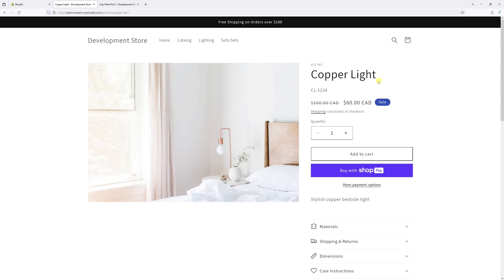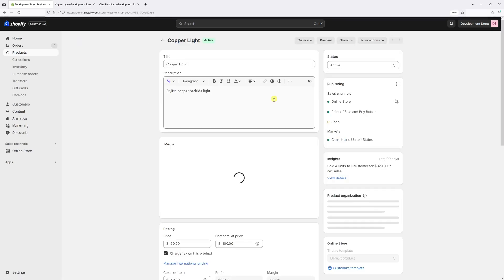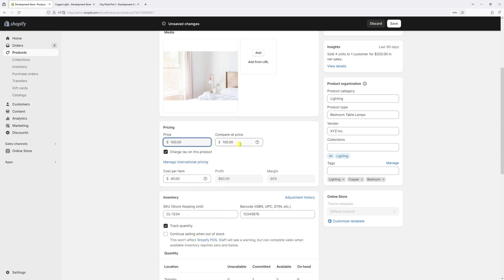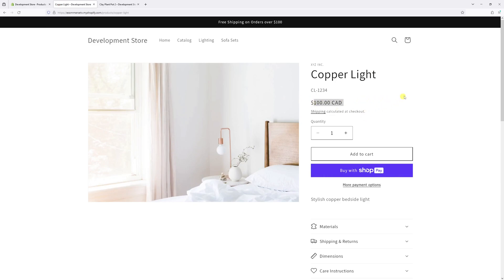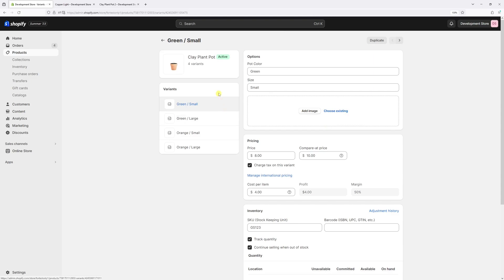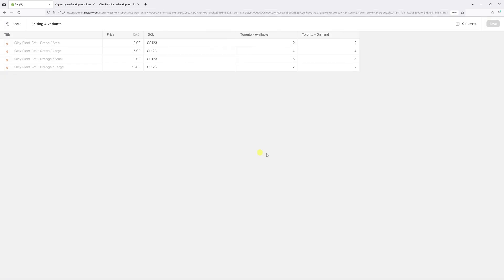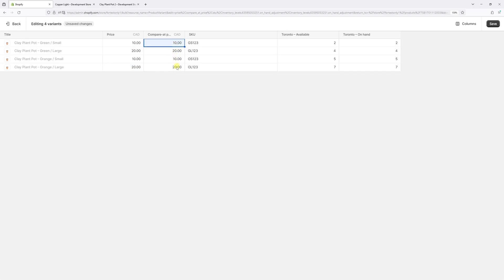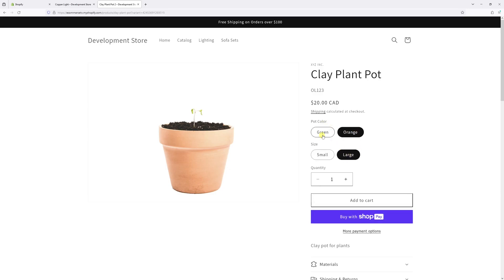Shopify: How to Remove Sale Price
The following Shopify tutorial demonstrates how to remove the sale price on Shopify. The process shown in the video applies to Single products and products with multiple variants.